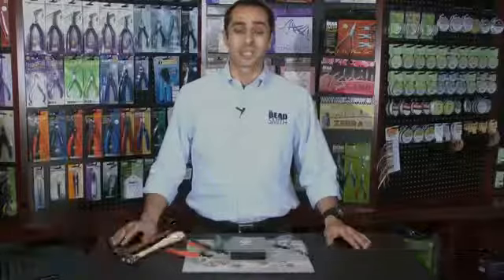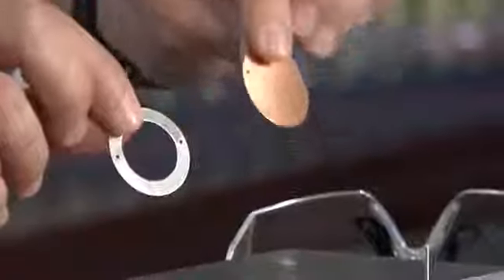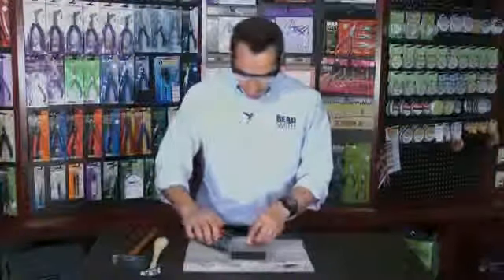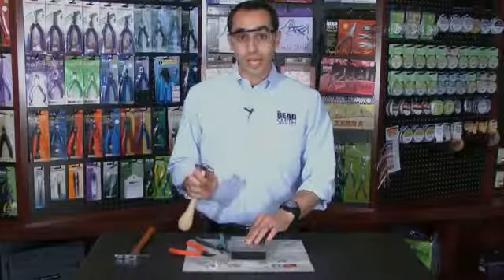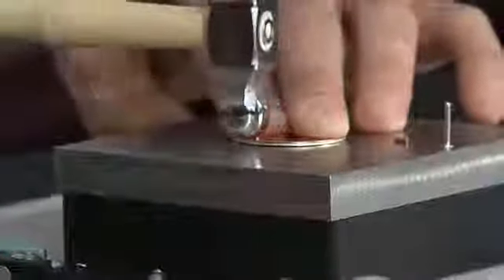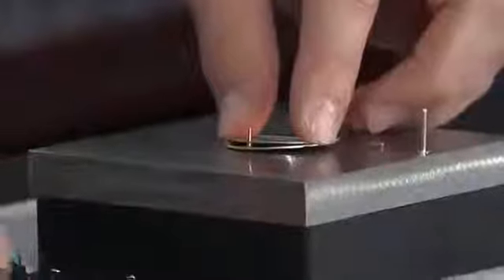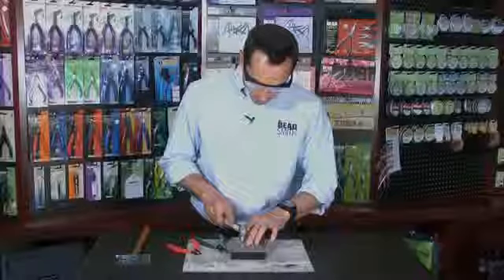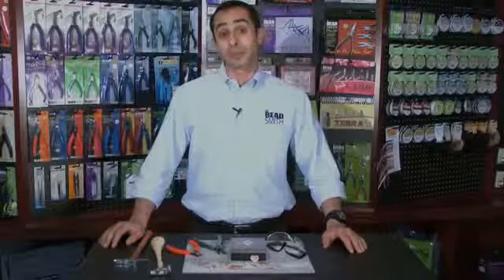Rivet Nail Heads